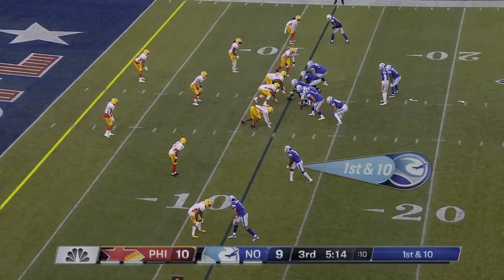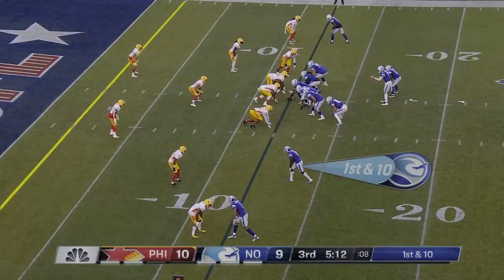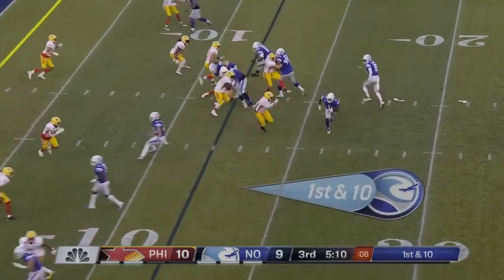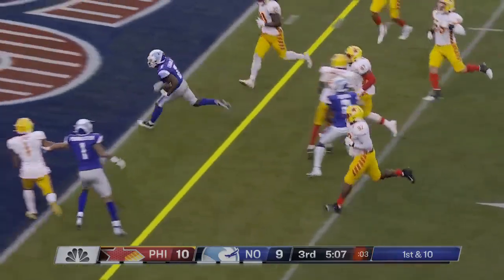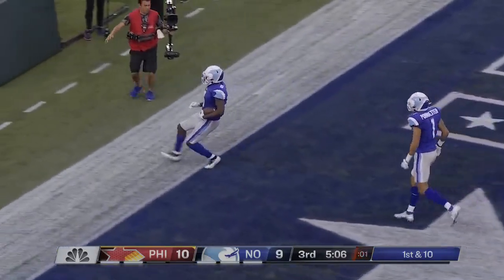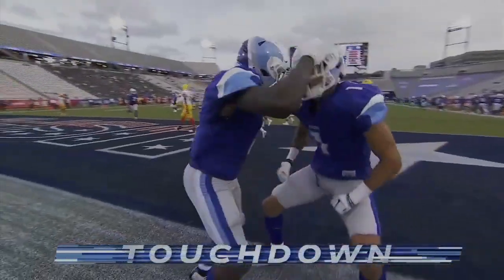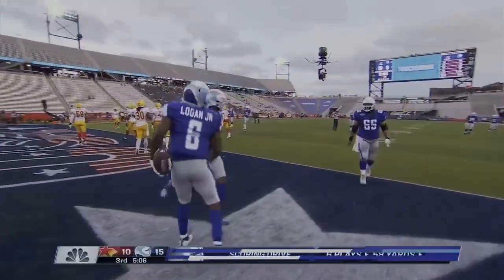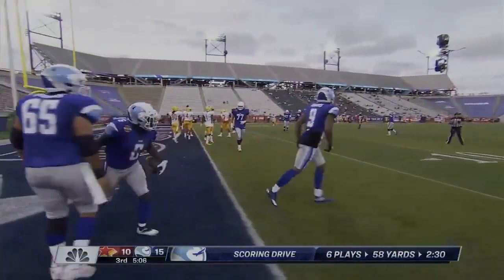T.J. Logan Jr Scores TD On 12 Yard Run To Put The Breakers Up By 5